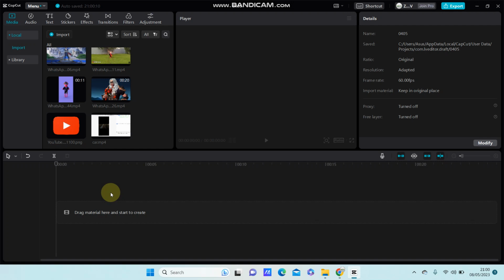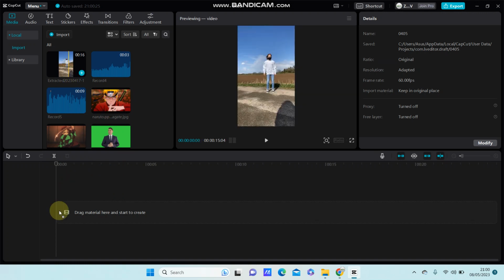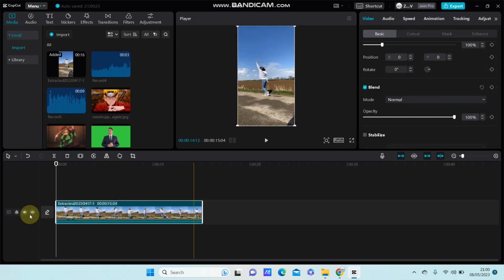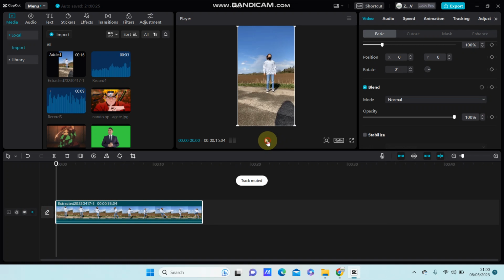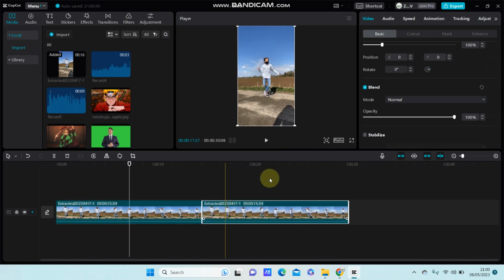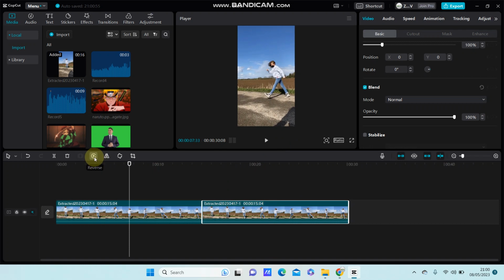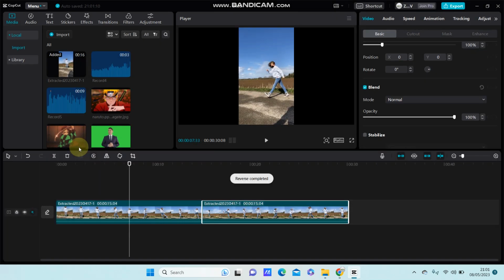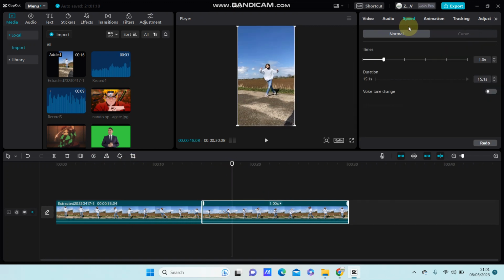Rewind Tutorial in CapCut PC! How You Can Create Rewind Effect in CapCut PC Desktop Easily?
This is how you can Create Rewind Effect in CapCut PC